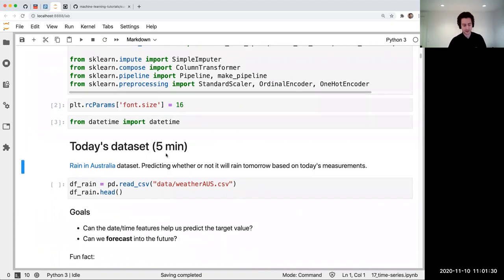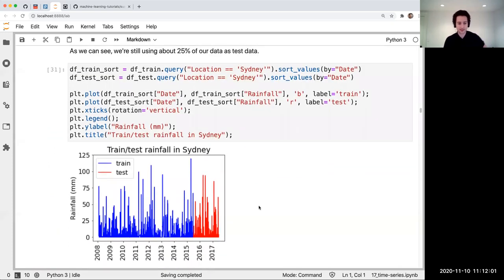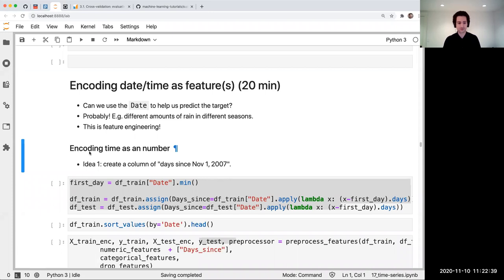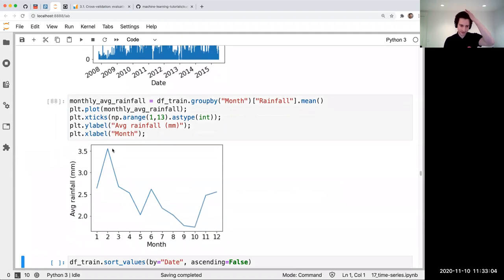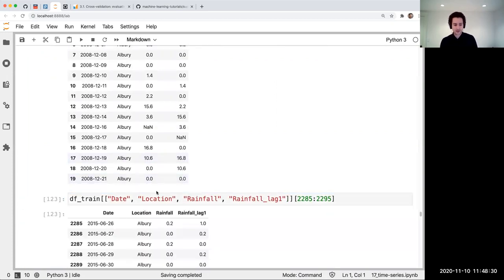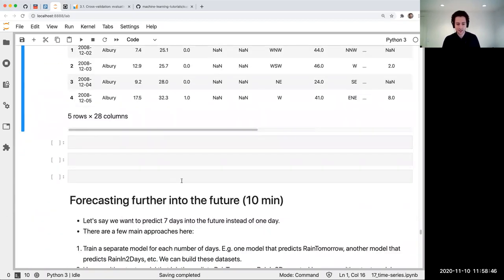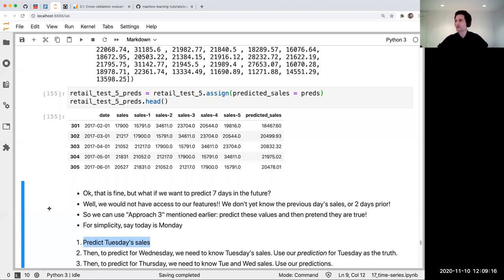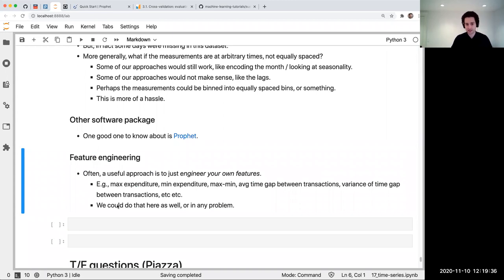CPSC 330 Lecture 17: time series data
0:00 time series data intro
2:40 parsing dates & times
5:00 time series train-test splits
13:20 time series cross-validation
20:10 encoding time as a feature
37:55 lagged features
51:15 forecasting multiple steps ahead
1:07:50 trends
1:10:50 what did we not cover?